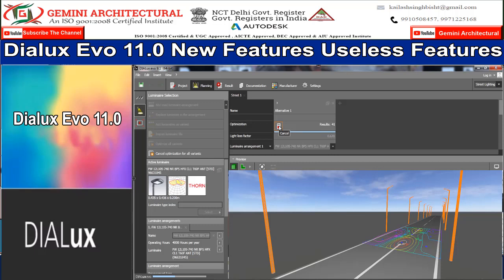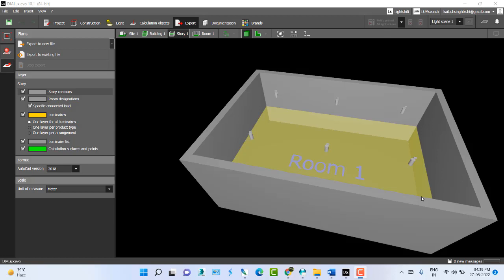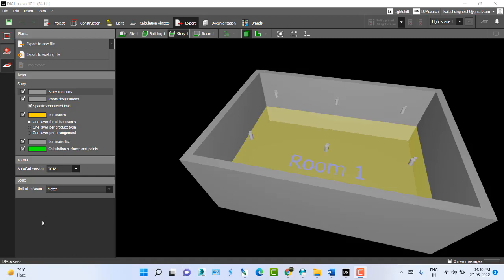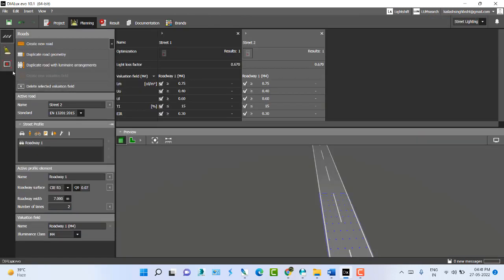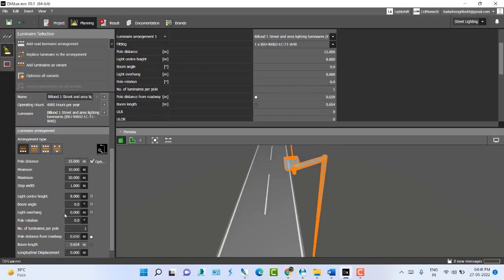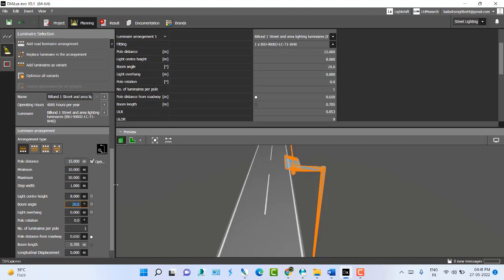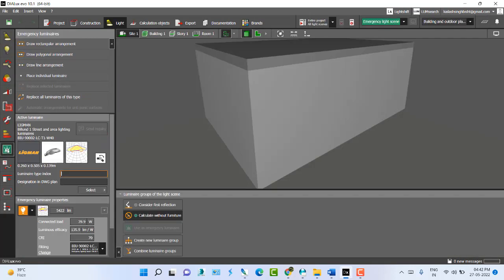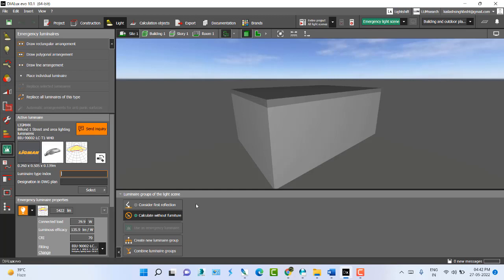Dialux Evo 11.0 New Features Useless Features(Gemini Architectural)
Dialux Evo 11.0 New Features Useless Features
Today I will tell what is new features in Dialux evo 11.0 . Hope you like the Video.